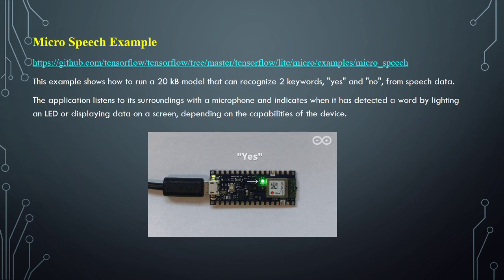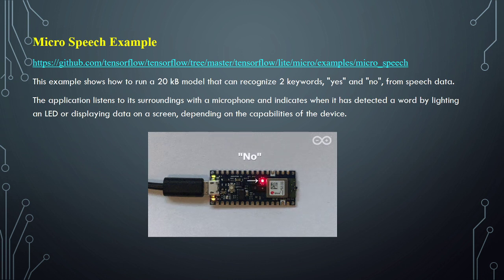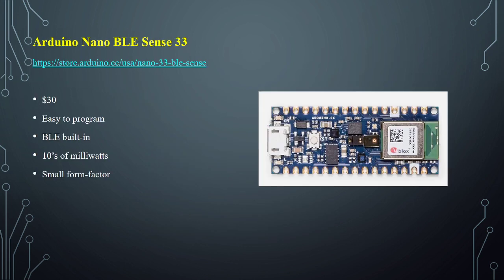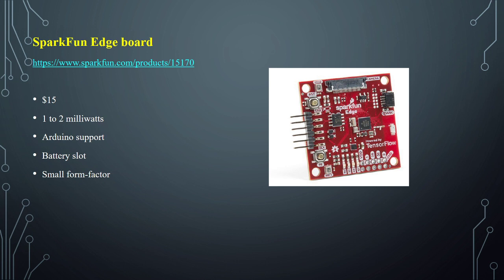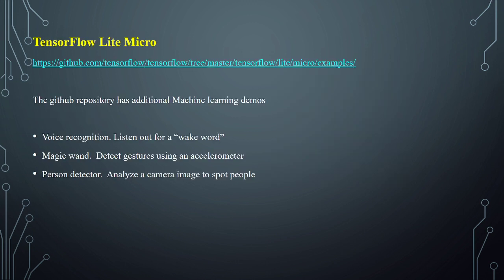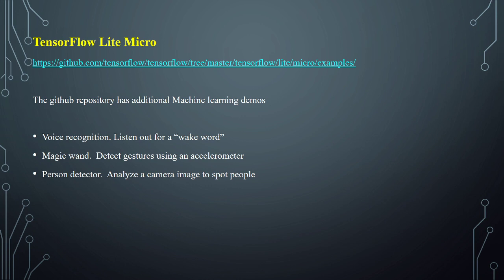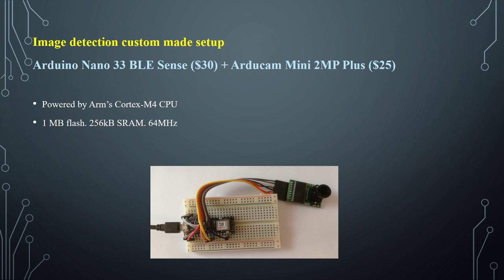Carlos Neto - Project Pitch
tinyML (tiny Machine Learning)
Hands-on project for Machine Learning Class